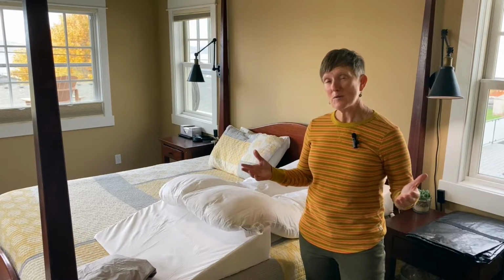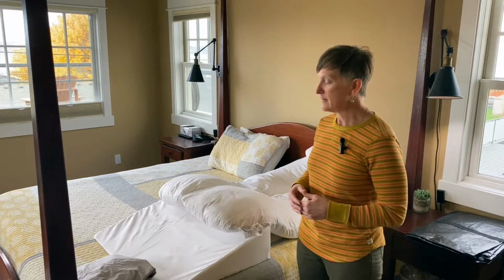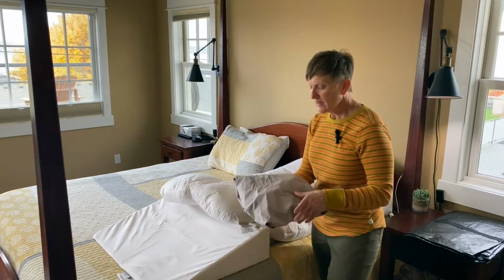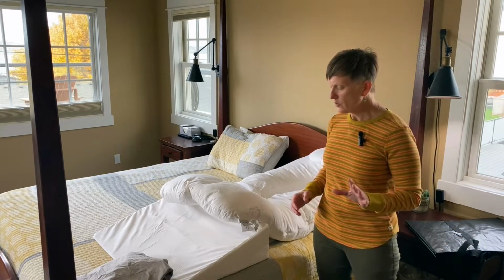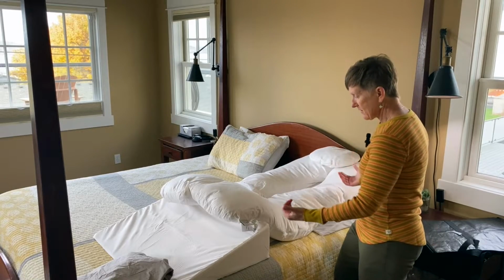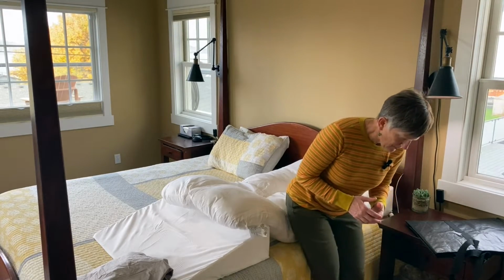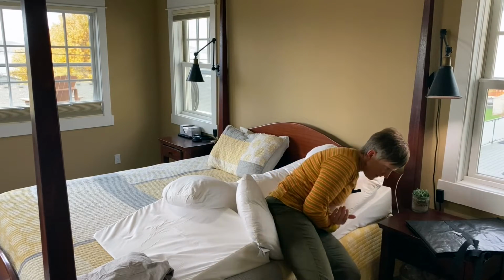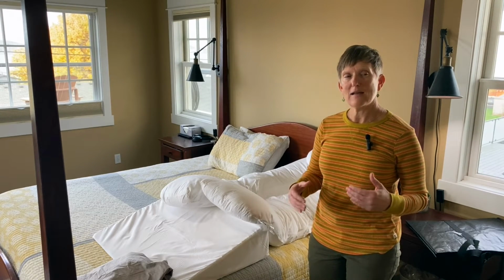Sleep Again Pillow System for Mastectomy Recovery - An Honest Review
Great Option for Breast Cancer Patients //  @DrLisaMooreDPT

One of my clients recommended the Sleep Again Pillow System to me because she found it so helpful during her recovery from a mastectomy procedure.

I reviewed the product from a Physical Therapist's perspective and found that the Sleep Again Pillow System can help to lessen the stress on your tissues and support the healing process after a mastectomy, DIEP or TRAM flap surgery, breast augmentation, breast reduction, reconstructive surgery, or even shoulder or back surgery.

AND the Sleep Again Pillow System can help to optimize sleep, which is a critical piece of your recovery after surgery!